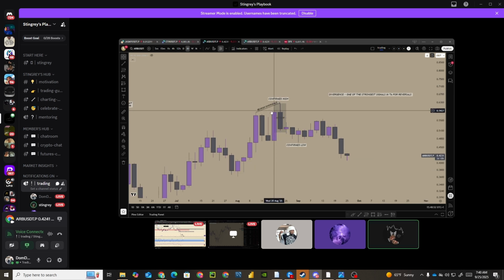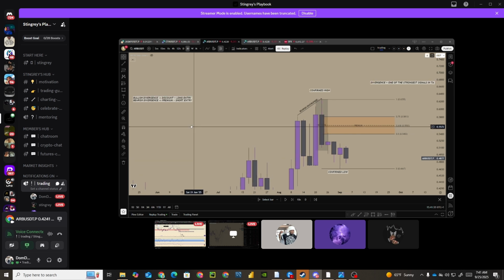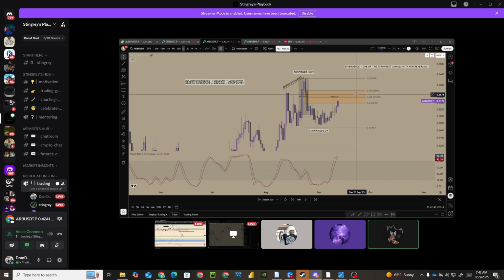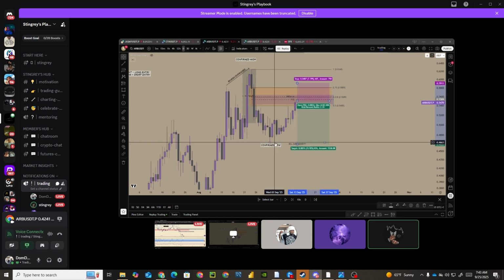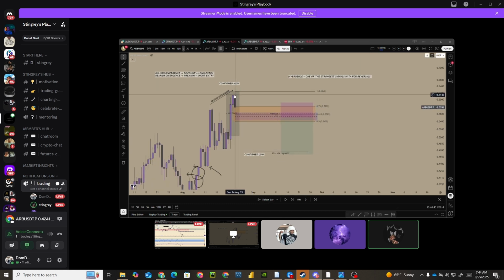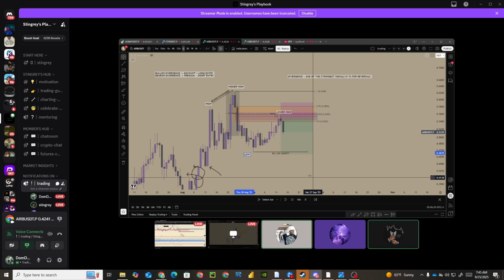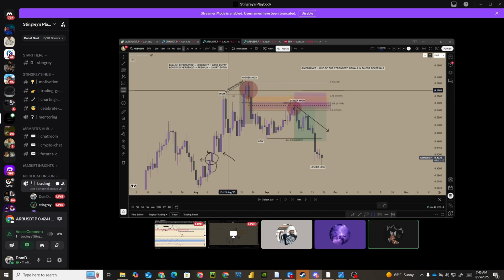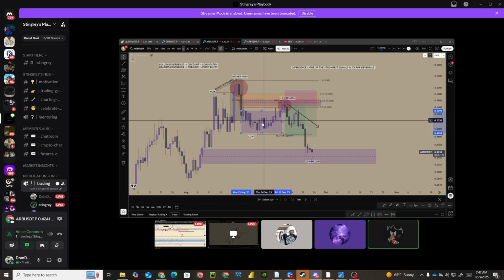How to Trade Divergence! (Market Structure, Liquidity, Fib Retracement)